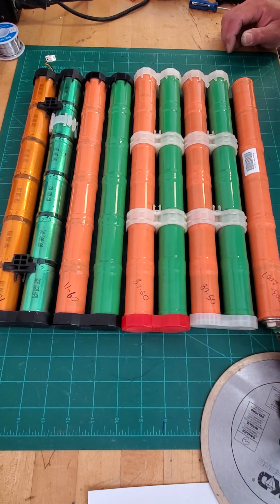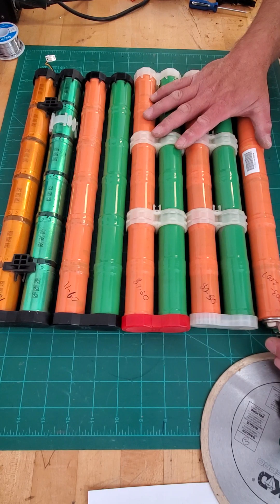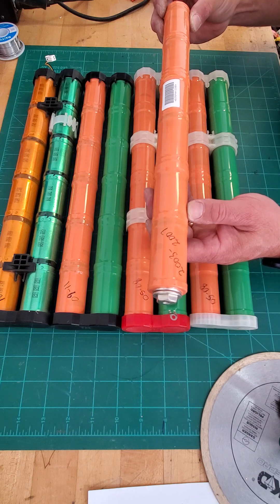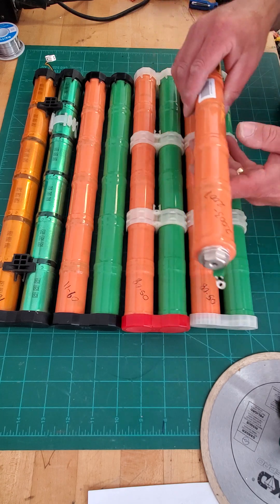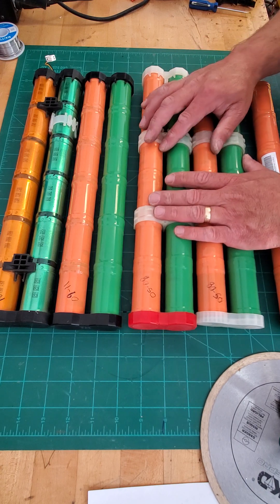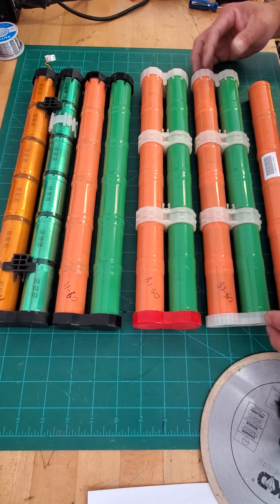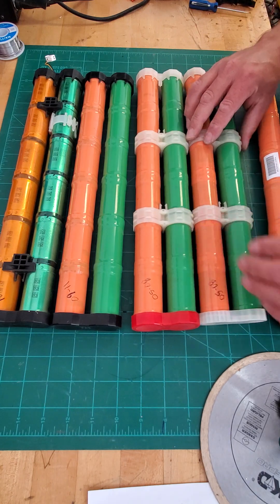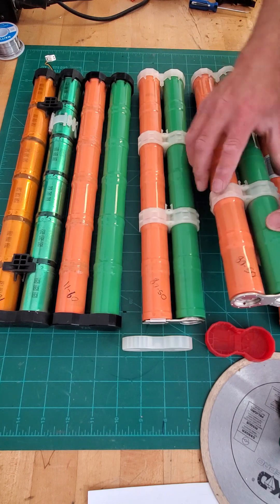HONDA HYBRID NIMH BATTERIES FROM 2003 TO 2014 DESCRIPTION, YEARS AND HOW TO SWAP TO THE 6.5Ah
Here I go over the different NIMH batteries that were used by HONDA/ACURA from 2003 to 2014 and how you could use the 6.5Ah ones on the older 2006 TO 2011 CIVICS.